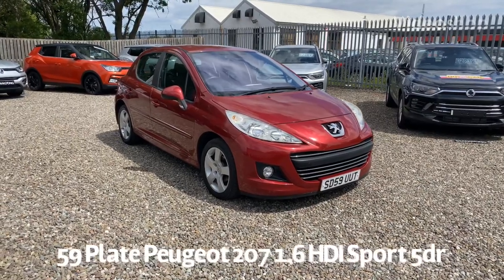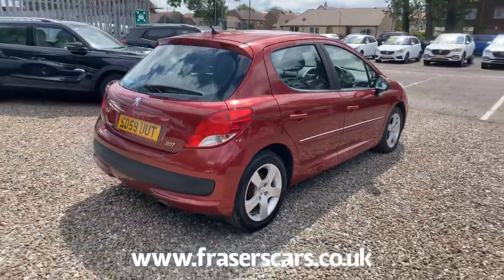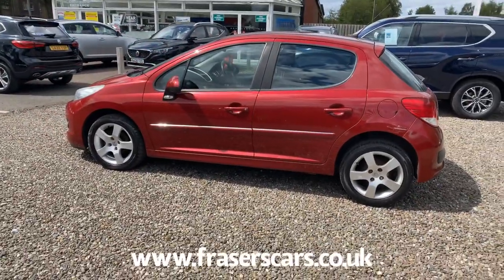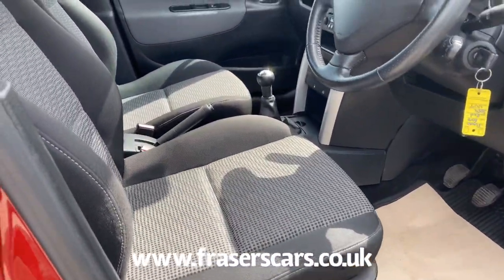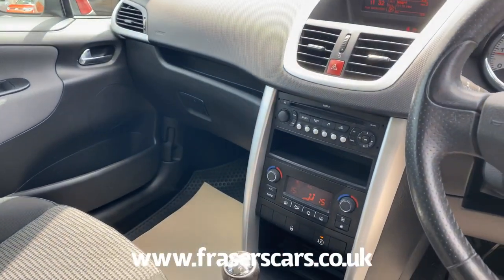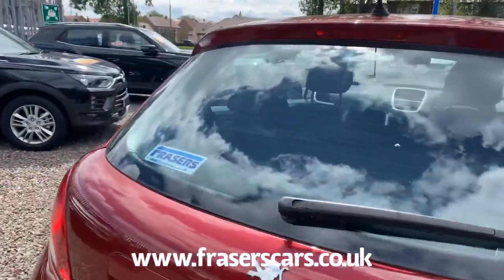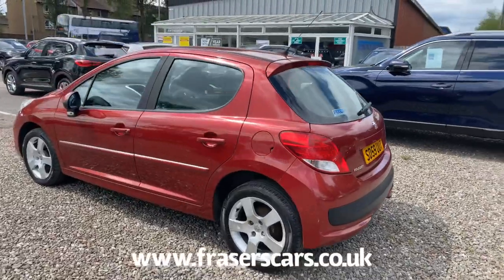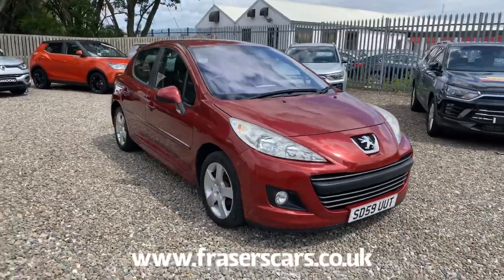59 Plate Peugeot 207 1.6 HDI Sport 5dr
59 Plate Peugeot 207 1.6 HDI Sport 5dr now available from Frasers of Falkirk.